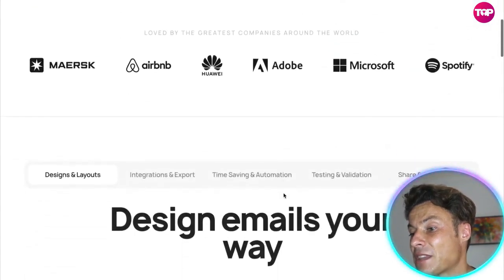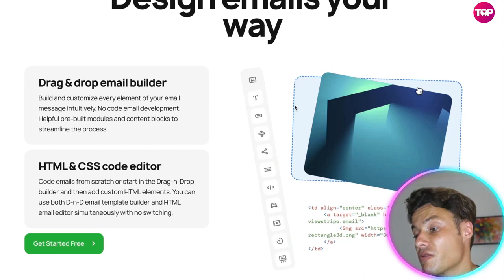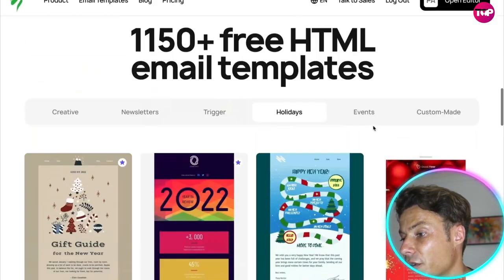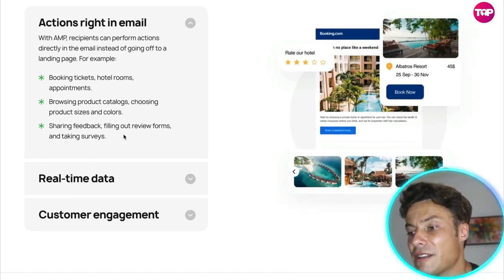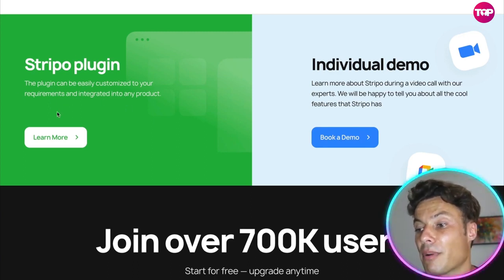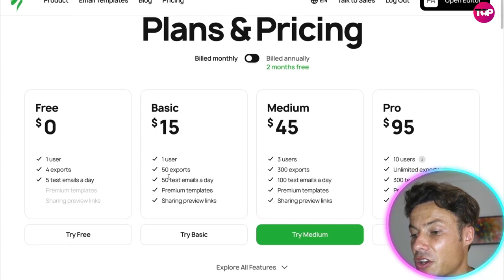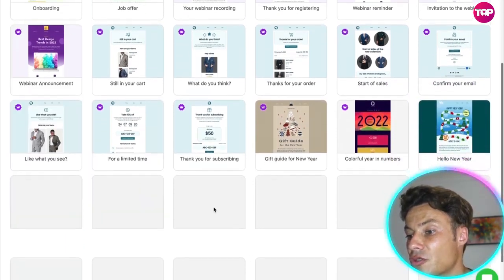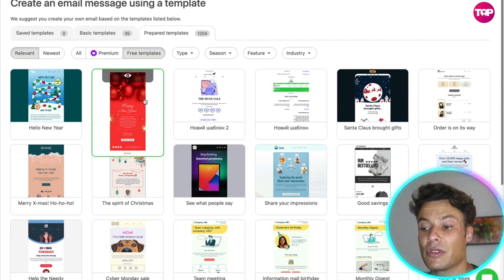Stripo Email Builder🔥 Which is the best free email marketing service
Email Marketing Tutorial | HTML Email | Best Email Marketing

STRIPO86RITQ
valid until January, 31st, 2023

Stripo is an all-in-one email design platform with over 700 000 users worldwide. Build emails of any complexity really fast and push them with just 1 click. Stripo is integrated with 70 ESPs/CRMs, including Mailchimp, HubSpot, Salesforce, Campaign Monitor, Braze, SendGrid, eSputnik, Outlook, Gmail, etc. 1150+ ready-to-use templates, modular email design, Email Translate Service. A number of embedded micro-tools give everything you need for emails.Stripo enables embeddable solution aka plugin

Drag & drop email builder
Build and customize every element of your email message intuitively. No code email development. Helpful pre-built modules and content blocks to streamline the process.

HTML & CSS code editor
Code emails from scratch or start in the Drag-n-Drop builder and then add custom HTML elements. You can use both D-n-D email template builder and HTML email editor simultaneously with no switching.

It is an all-in-one email design platform with over 700 000 users worldwide. Stripo enables our users and teams of different industries to design responsive email templates fast without any HTML skills. Their compilation comprises 1150+ free HTML email templates. Stripo is widely integrated with over 70 ESPs and email clients, including Mailchimp, HubSpot, Salesforce, Campaign Monitor, Constant Contact, Mailigen, Braze, GetResponse, SendGrid, eSputnik, Outlook, Gmail, and others. First of all, Stripo is a place where you find inspiration for your next email campaign as we offer hundreds of email templates carefully crafted by our professionals and guest designers. They show multiple ways to diversify promo newsletters — from design ideas to gamification and quiz elements embedded in emails. Second of all, Stripo allows marketers and designers to build emails way faster.

They provide all necessary tools for creating emails of any complexity, including interactive, real-time, and AMP content. Once your email is ready, you may test how it will render in major email clients, share, comment, and approve with colleagues and clients prior to sending emails to your email automation systems. They are one of the first builders that implemented the AMP4Email technology. Multiple studies show that AMP increases conversion by 5 times. With Stripo, you can build real-time content for your emails with little to no coding skill Give Stripo a try and you will see that building high-quality email is fun, and a piece of cake!

I hope you found value in our Email Marketing Tutorial Video!

⏰Timestamps⏰

00:00 - html email Introduction.
00:09 - html email summary.
04:05- html email projects outro.